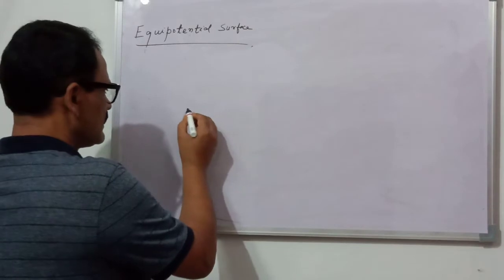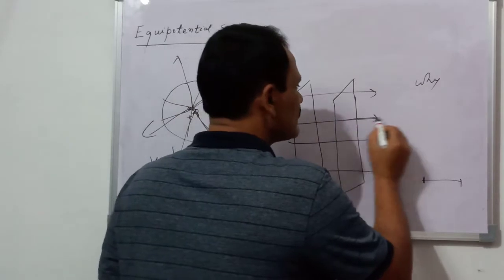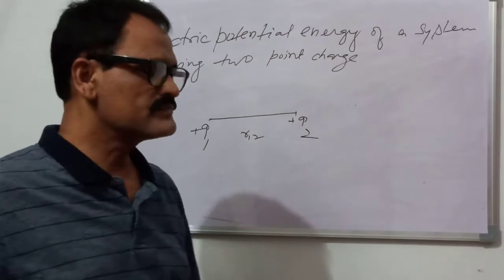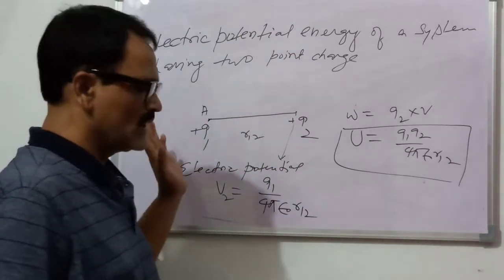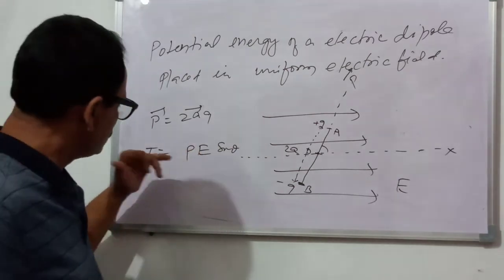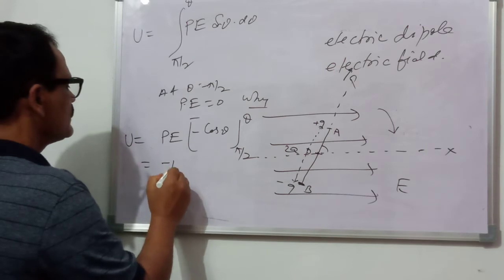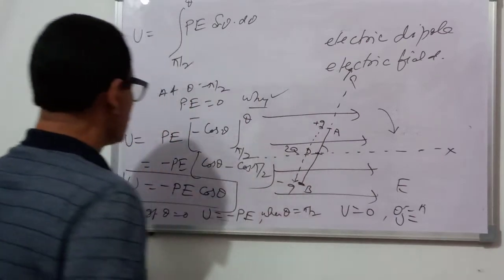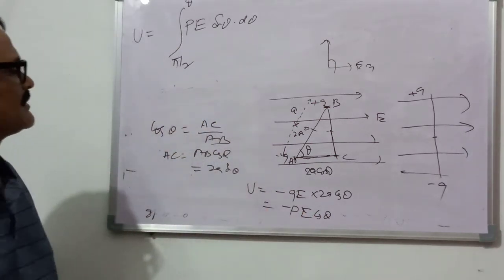potential energy due to dipole